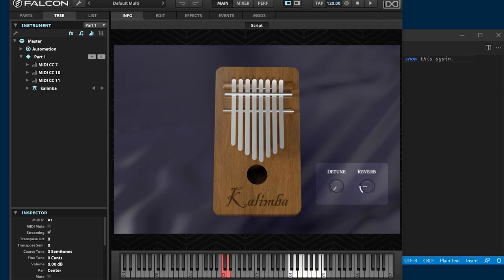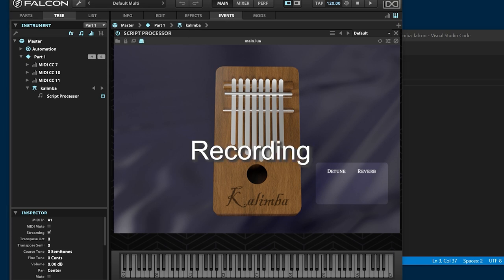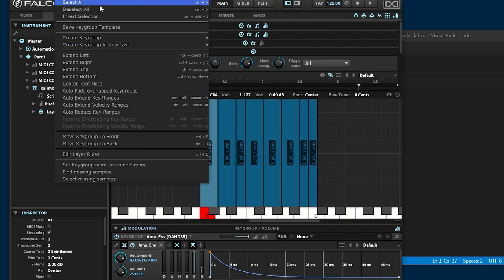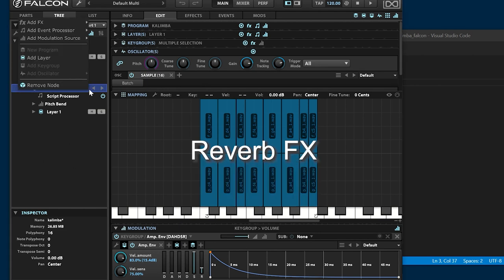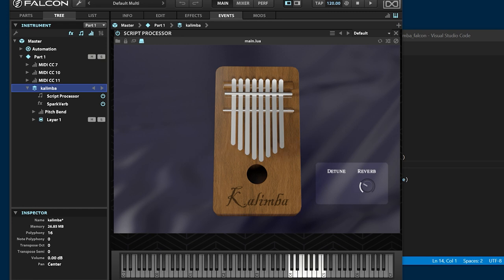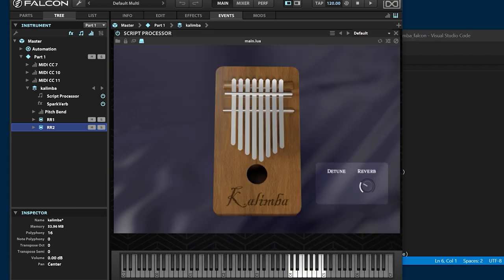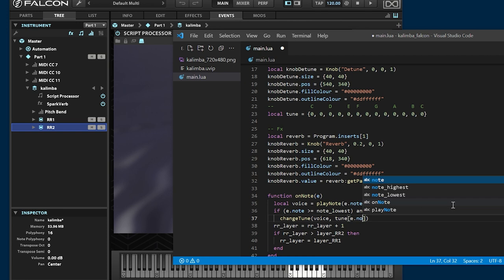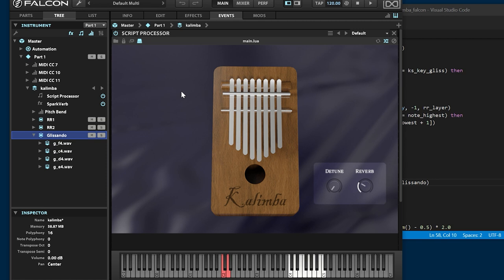UVI Falcon Tutorial: Create your own Sampling Library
How to make a UVI Falcon 2.5 sampling based library.
Custom UI, Round Robin, Velocity Layer, Effect control, Key Switches, and scripting example.

00:29 Create empty instrument
01:49 Create performance view
02:13 Recording
03:53 Sample files mapping
05:02 Velocity layer
06:18 Reverb effect
07:40 Custom designed knob
08:21 Round robin
10:54 Detune function
12:55 Key switches